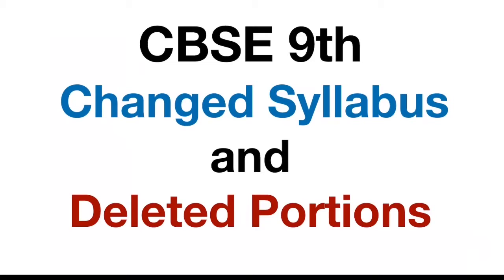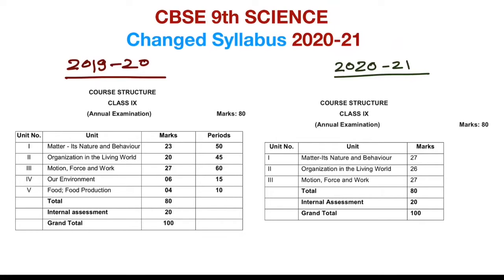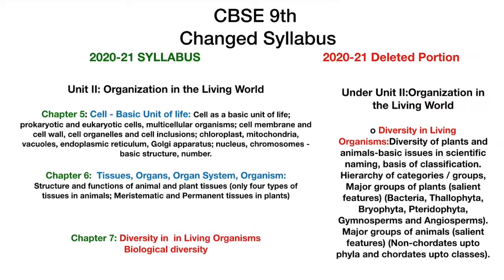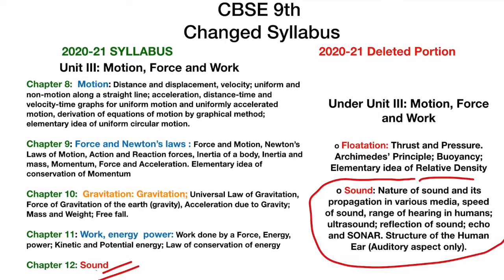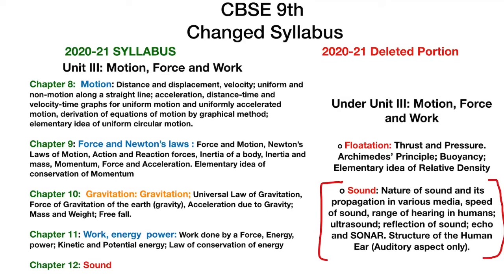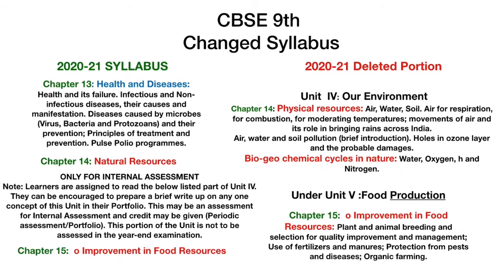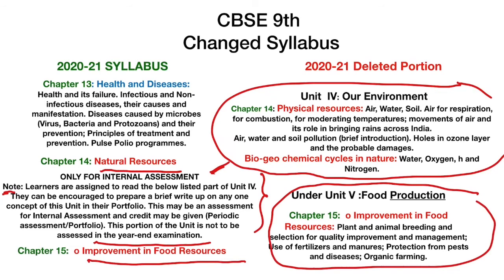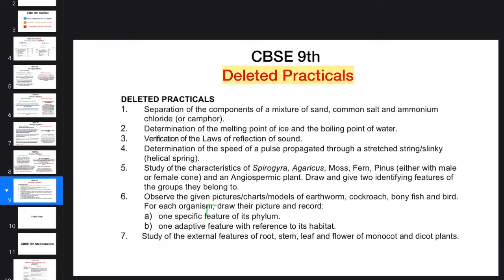Revised Syllabus of CBSE Class 9: Check for Reduced syllabus for CBSE Class 9 Science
Revised Syllabus of CBSE Class 9, This video covers chapter wise analysis for reduced syllabus for CBSE Class 9 science